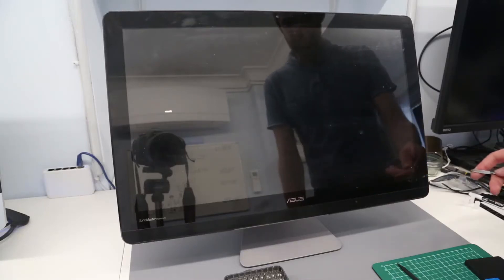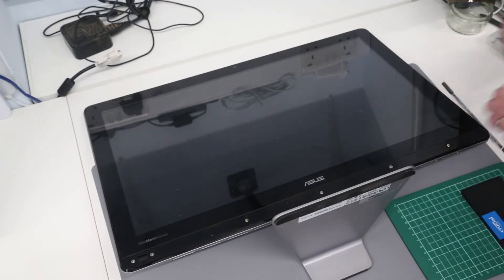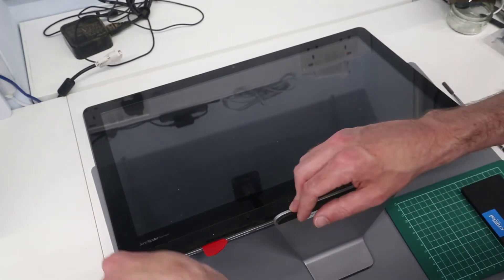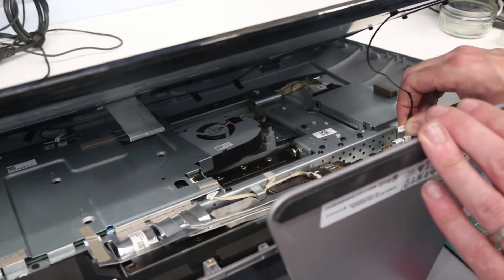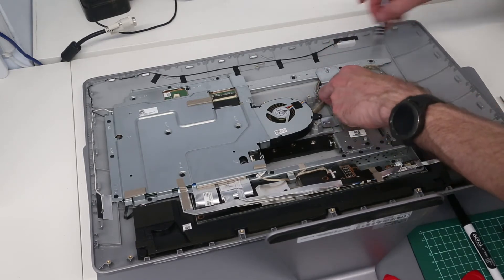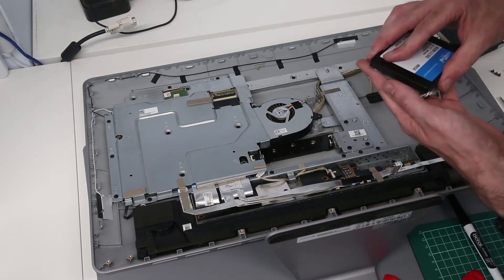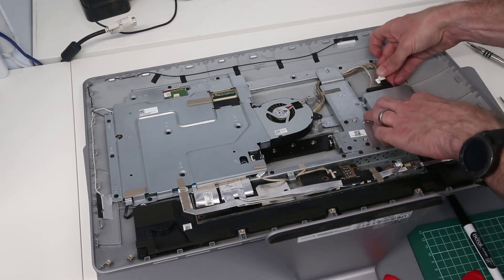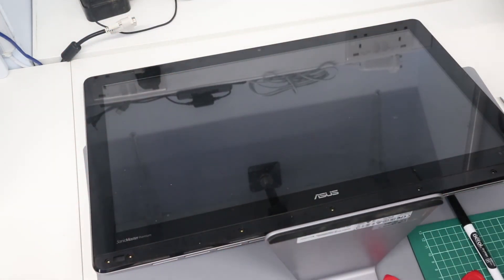ASUS Zen AiO Pro ZN220IC - SSD Upgrade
A guide to upgrading or replacing the ASUS Zen AiO Pro ZN220IC 2.5" SATA HDD with a 2.5" SATA SSD.